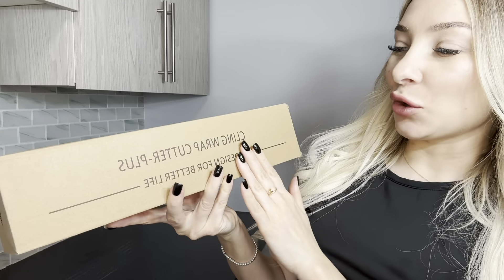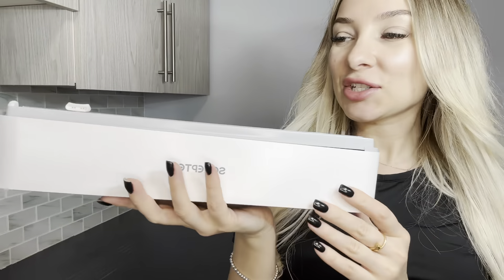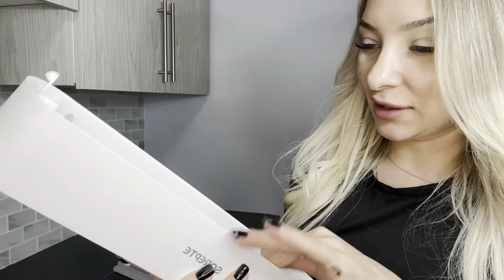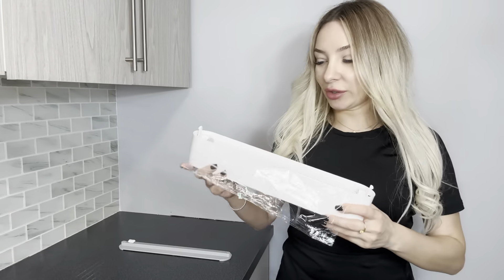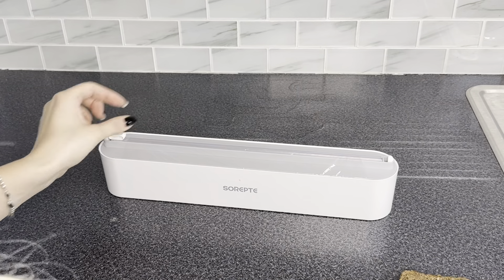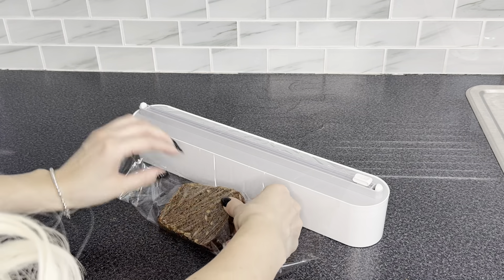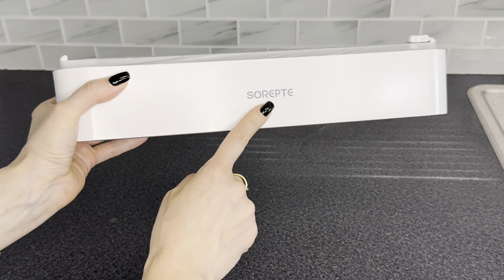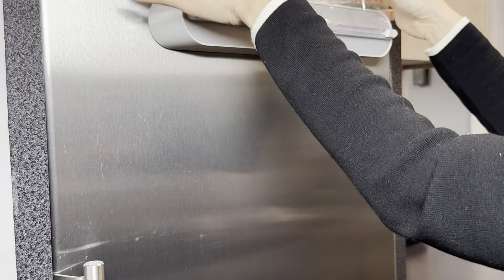Refillable Magnetic Plastic Wrap Dispenser with Cutter- Contains a Roll of 12" Food Plastic Wrap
CHECK THIS AMAZON LINK FOR THE CURRENT PRICE